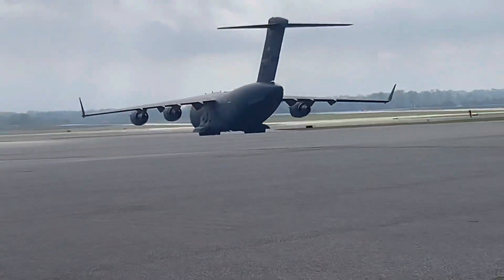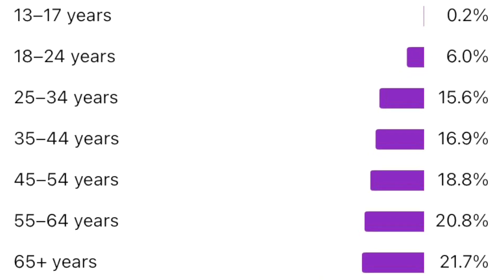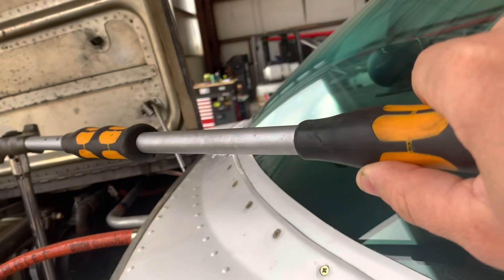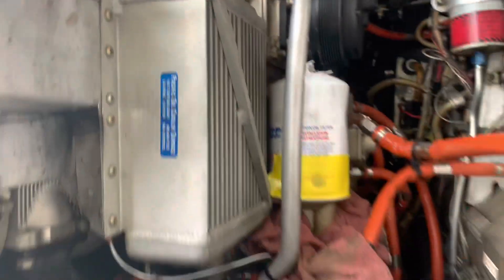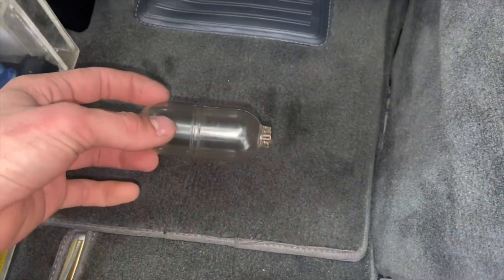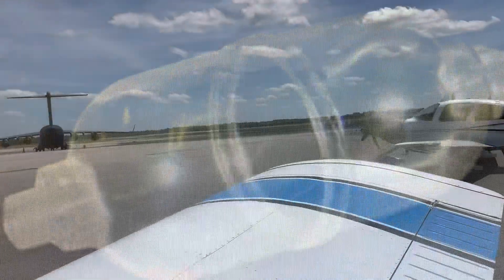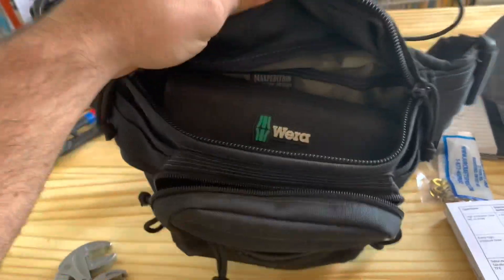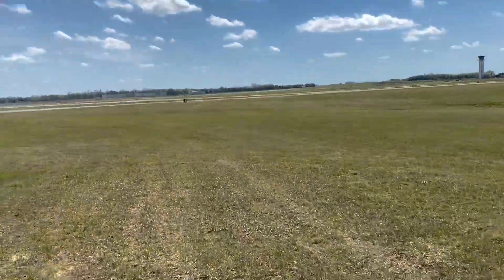Poll results are in. Cessna 182 pitot static leak. Tempest no lube filter bandit strikes again. A&P